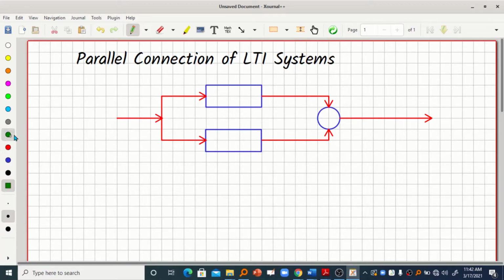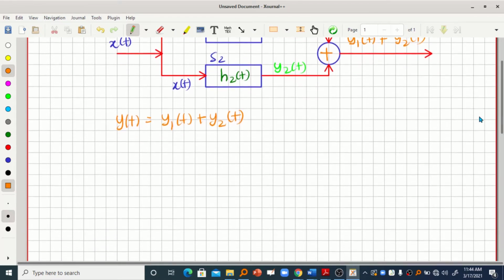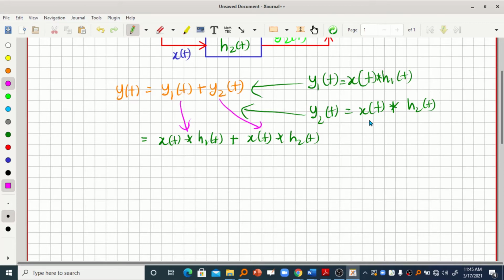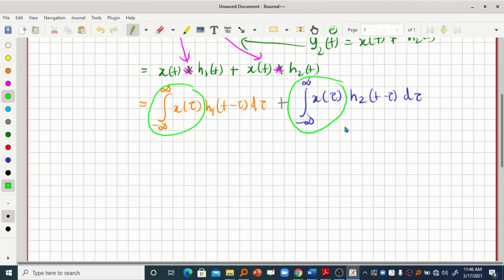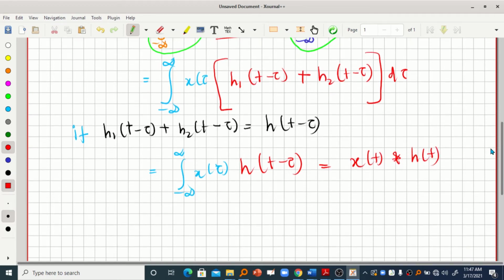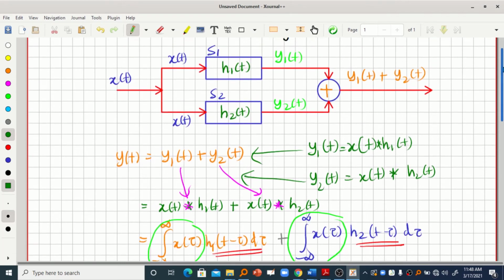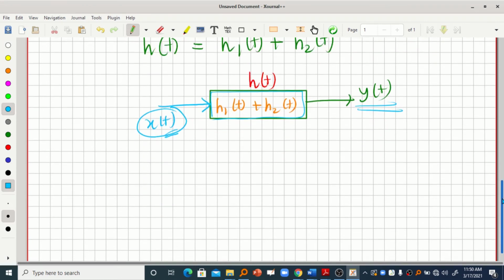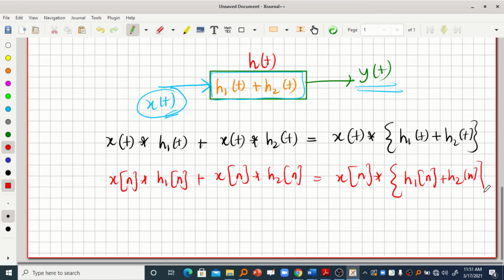Parallel Interconnection of LTI Systems